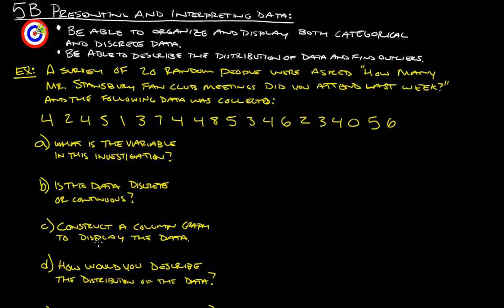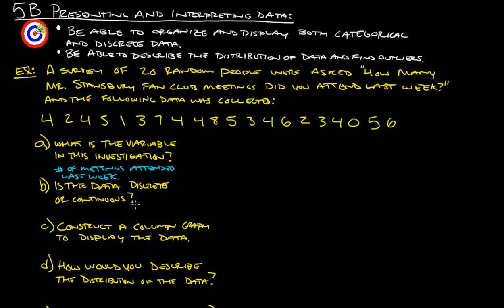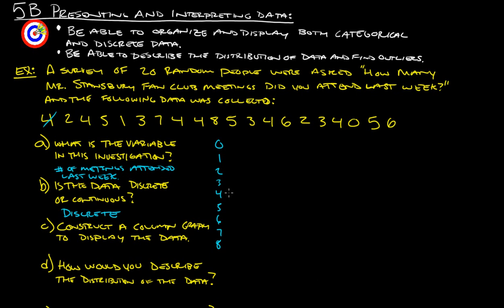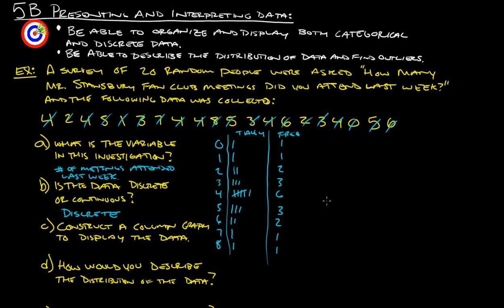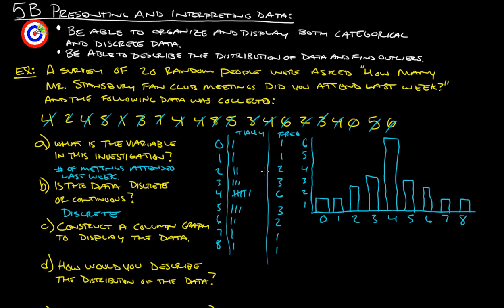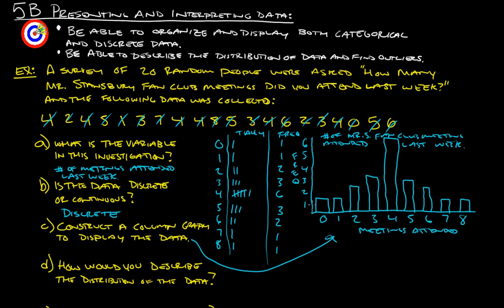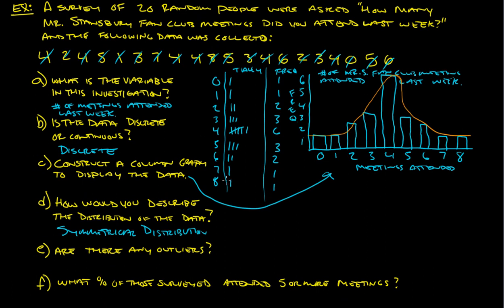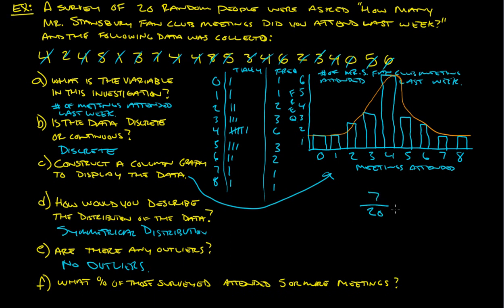5B Presenting and Interpreting Data (part 2 of 2)